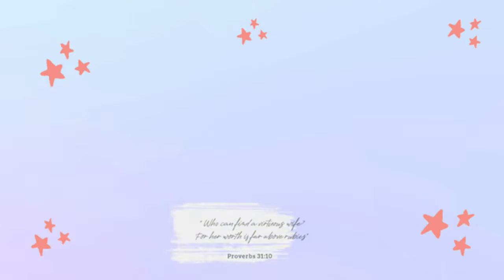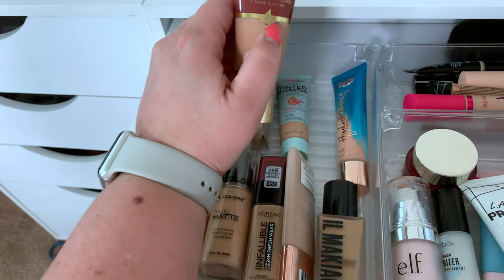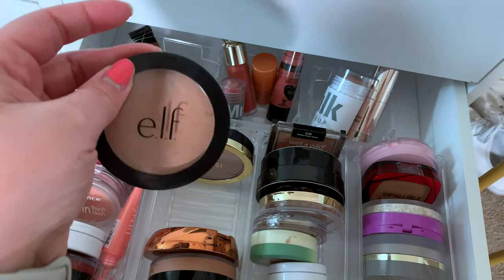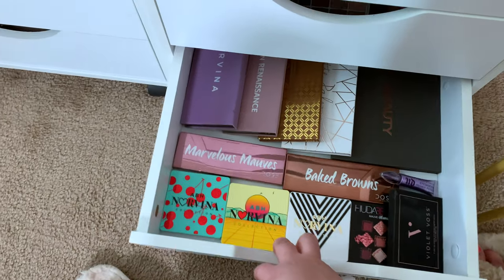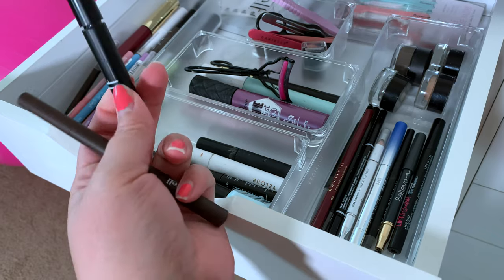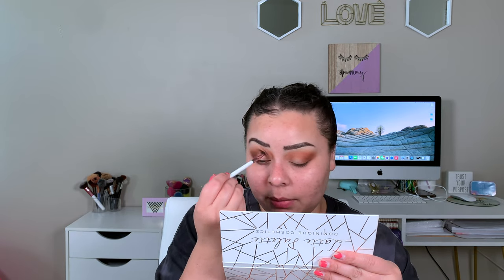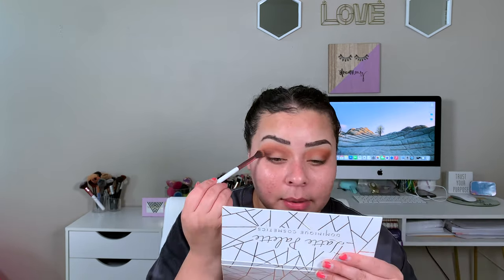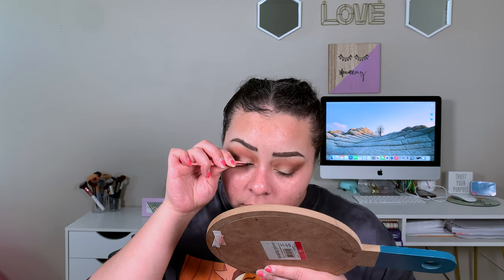Shop My Stash + Chatty GRWM| Brown Smokey Eye | 2021